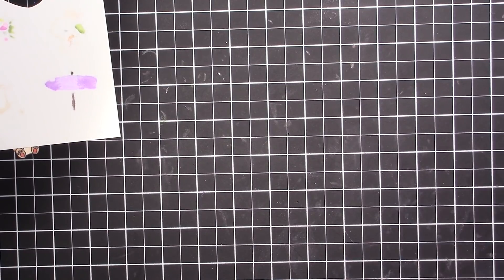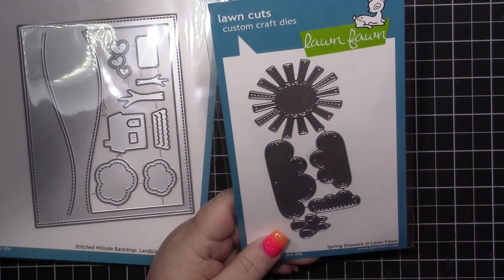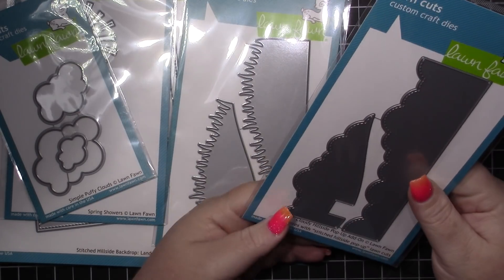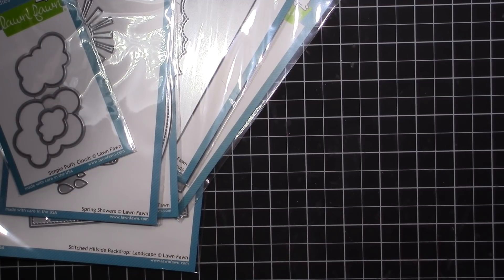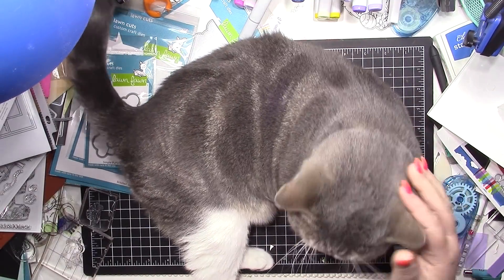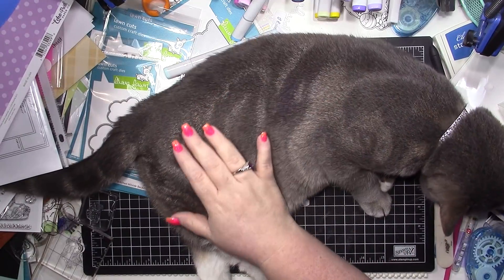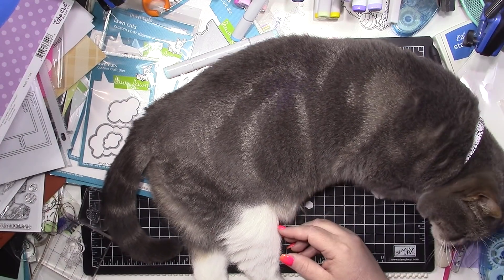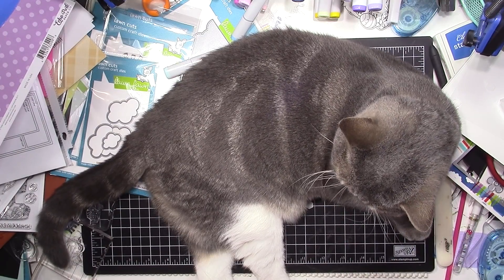Roxie Shares a Lawn Fawn Haul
Lawn Fawn - Lawn Cuts - Dies - Stitched Hillside Backdrop - Landscape
Lawn Fawn - Lawn Cuts - Dies - Simple Stitched Hillside Borders
Lawn Fawn - Lawn Cuts - Dies - Simple Puffy Cloud Frames